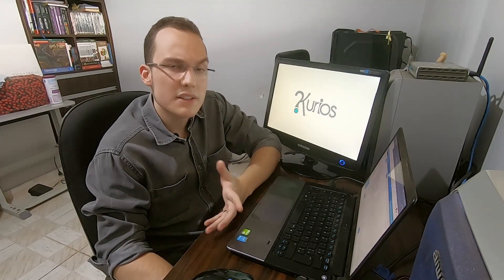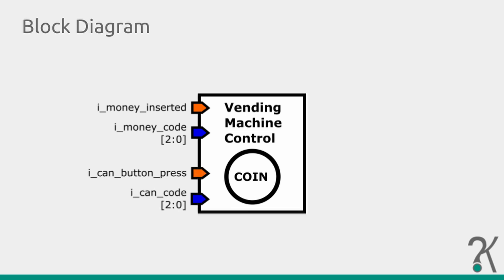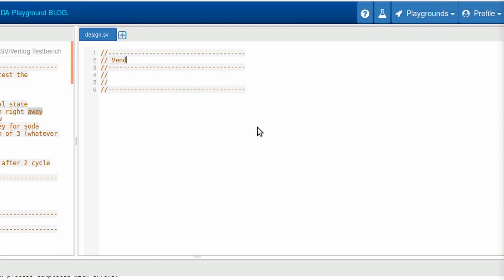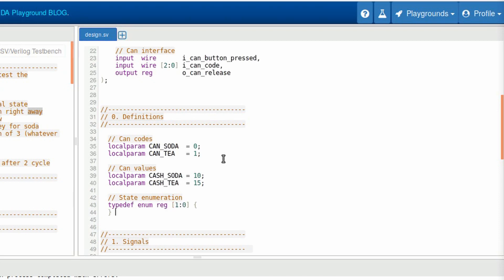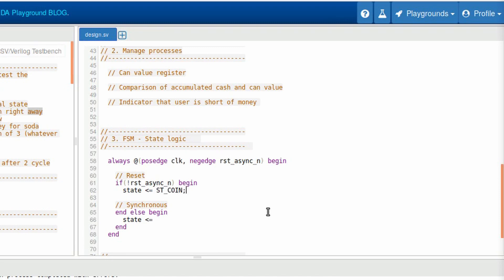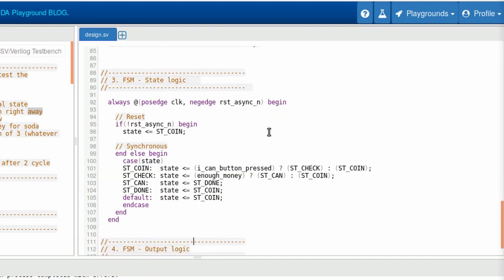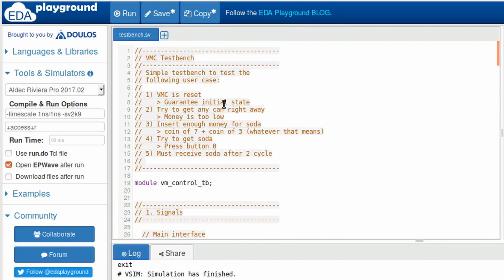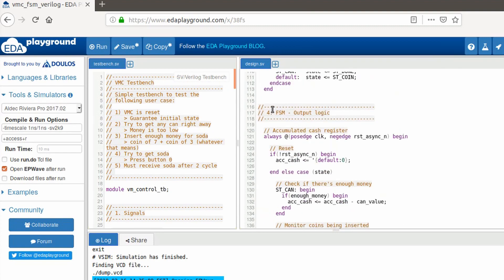Tutorial: Finite State Machine | Part 2: Technical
Final part of the Finite State Machine (or FSM) tutorial!

Check the official site with articles and dictionary!

Ask anything about digital microelectronics!

Keep updated at LinkedIn or Facebook!